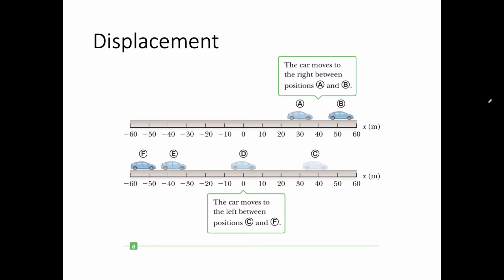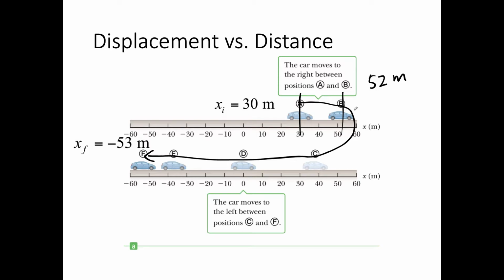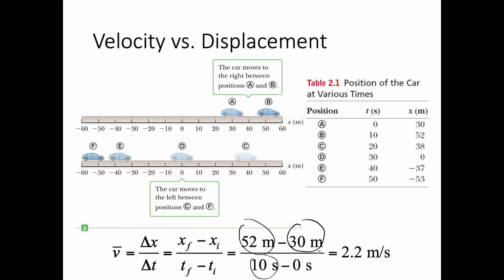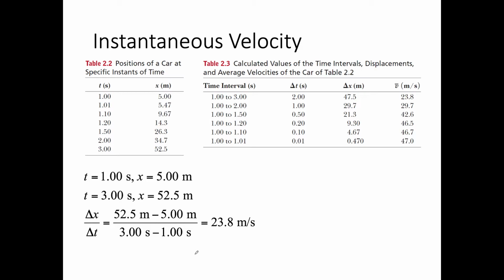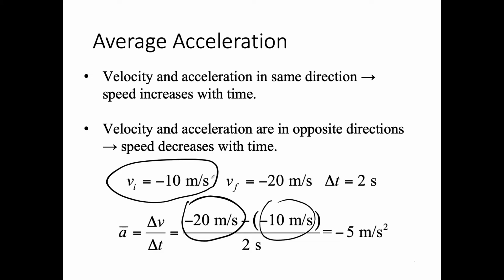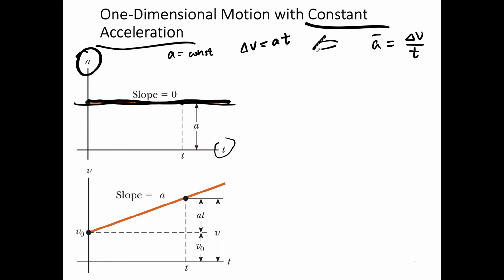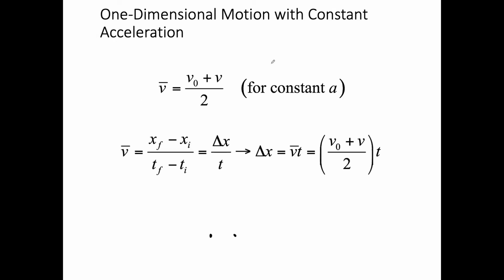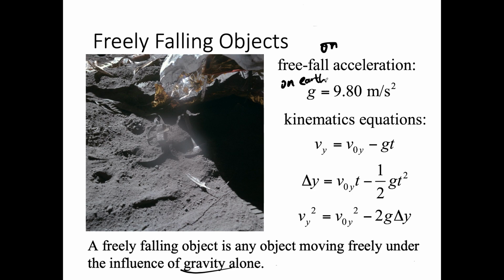Motion in One Dimensions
Introducing Kinematic variables and Kinematic equations in 1D motion